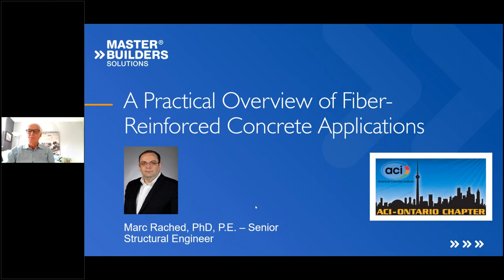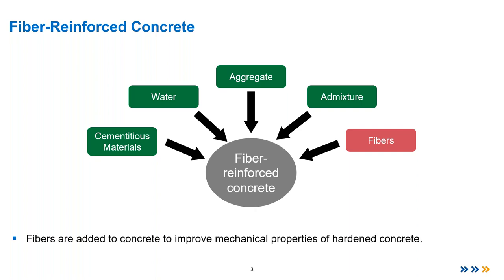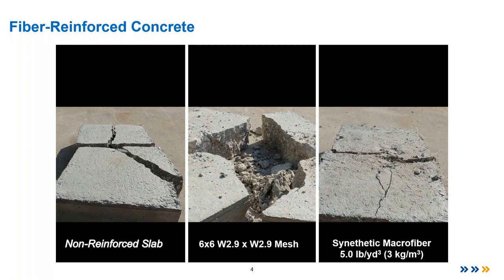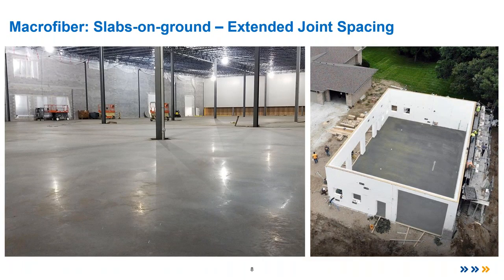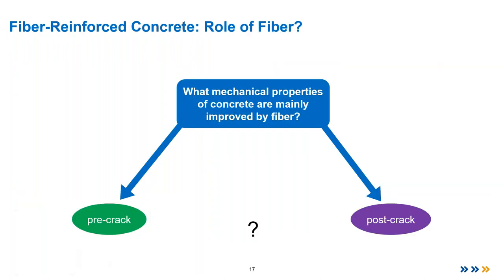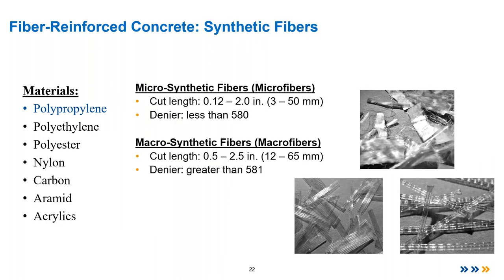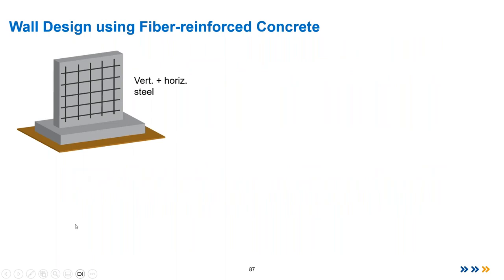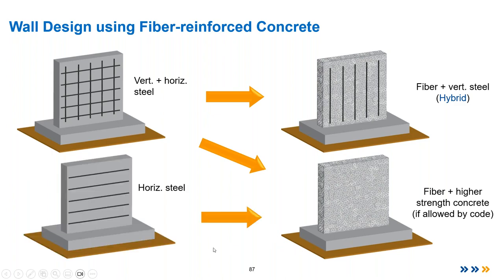A Practical Overview of Fiber Reinforced Concrete Applications